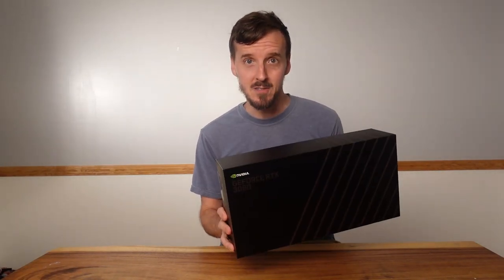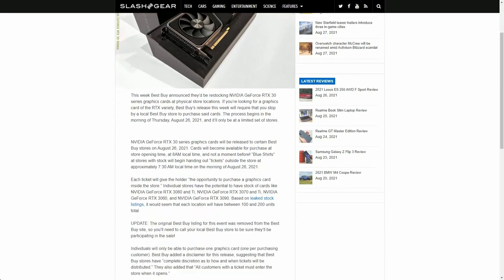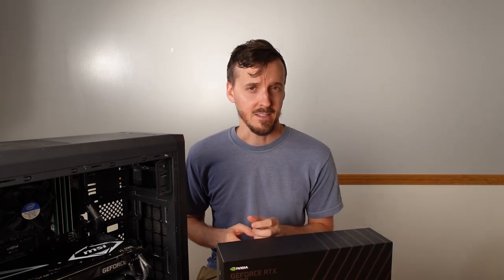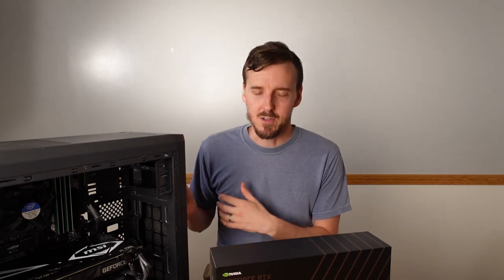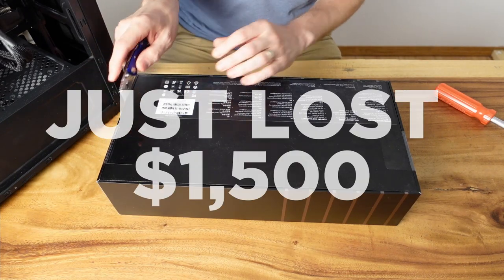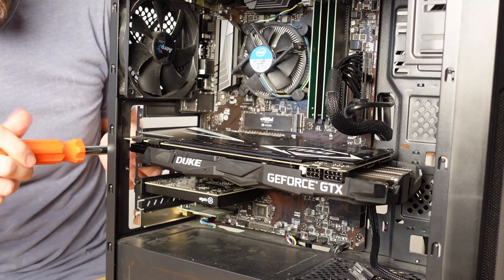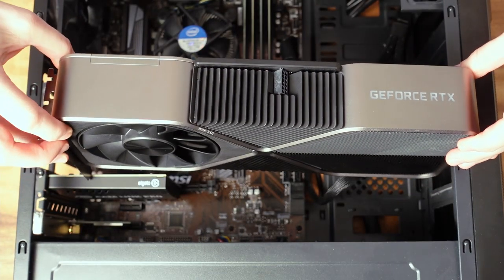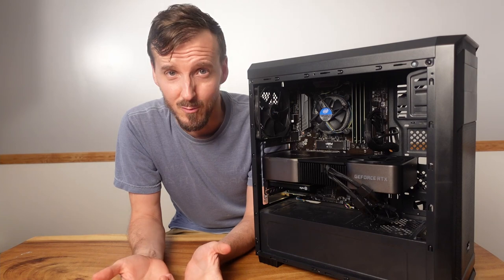NVIDIA RTX 30 Series Restock - 3090 - How to get one MSRP - Unboxing - Installing, VR, & More. SUPER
In this video, Vince recounts his story about how he got his hands on a 30 series RTX GPU during the Best Buy August restock.  He walks the viewer through an install of the card and gives his initial impressions.

I RECEIVED NO INPUT/INCENTIVE FROM NVIDIA OR ANY OTHER MANUFACTURER FOR THIS REVIEW

Produced, Directed, Shot, Edited, Sound Recorded, Mixed, and Published by Sean Ostby

Opening Animation by David Mizell